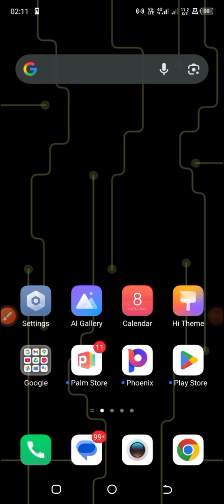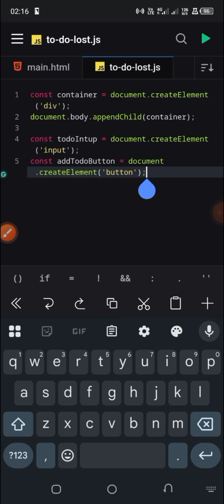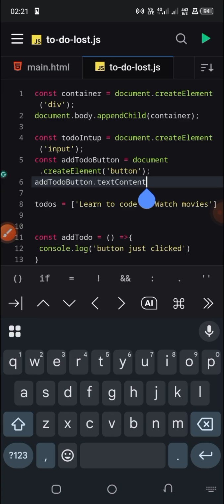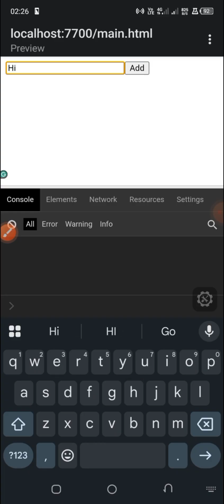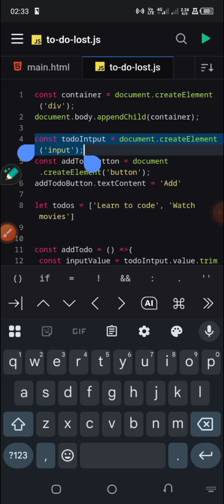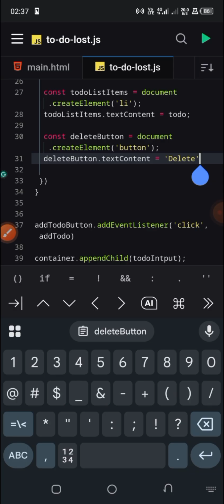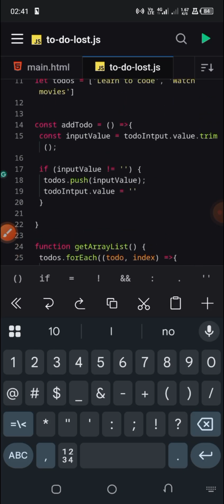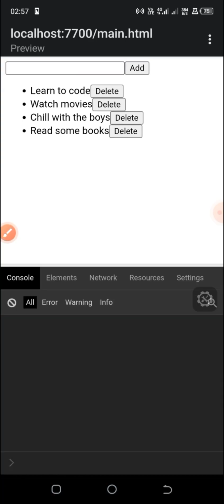JavaScript To-Do List Tutorial – create, display & delete items | Day 8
Welcome to Day 8 of my 30 Days of Coding Challenge!

Today I built a To-Do List App using HTML, CSS, and JavaScript. This project focuses on DOM creation, updating the page dynamically, and removing items when they’re done.

💡 What I did in this video:

Created and appended DOM elements with document.createElement() and appendChild()

Captured input and prevented default form behavior

Added event listeners to create new tasks and delete tasks (using remove() or parentNode.removeChild())

Used simple state (arrays or DOM) to manage the list and keep UX smooth

Small UX polish: clearing input after add, simple CSS for completed items

💻 What I learned:

How to manipulate the DOM in real time

How to add and remove elements dynamically with JavaScript

How to use event listeners for user interactions

🔁 I’m building one project every day — follow along and level up with me!